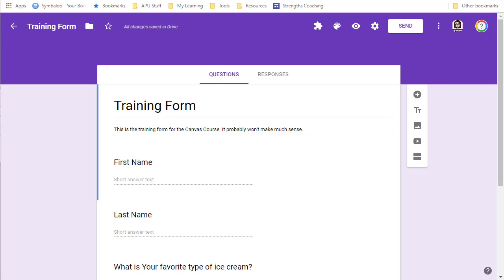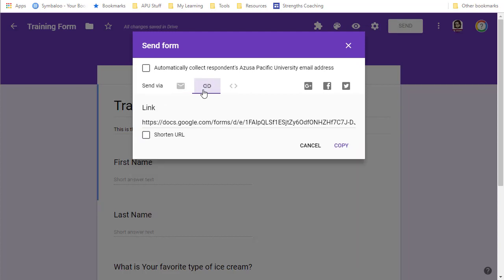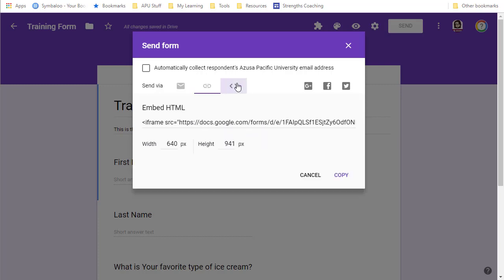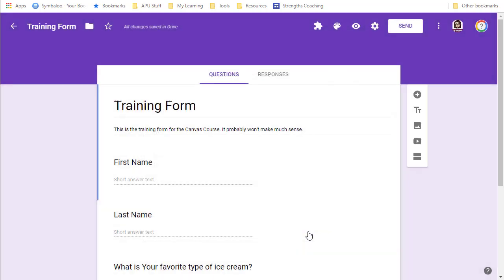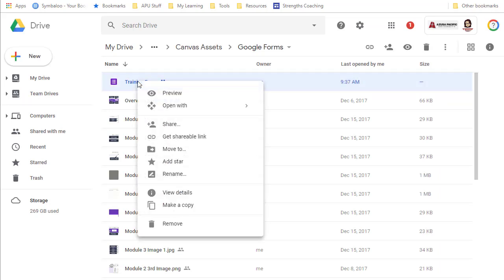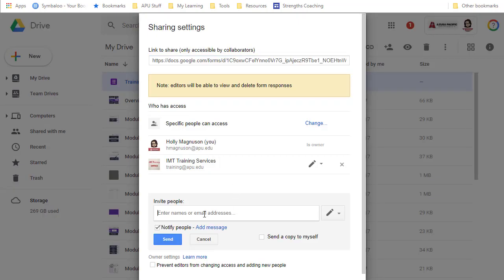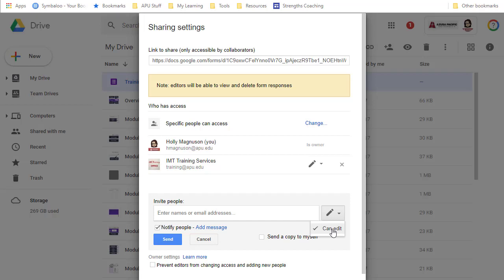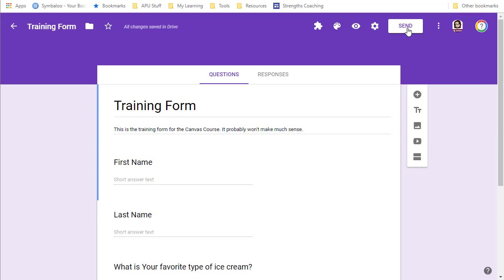Google Forms: Share vs. Send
Learn the difference between sharing a form and sending it.